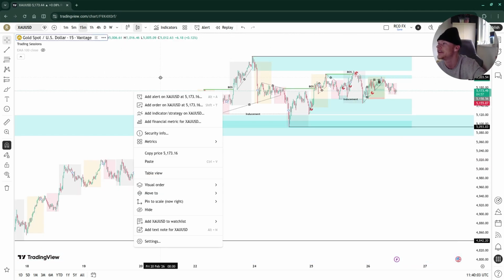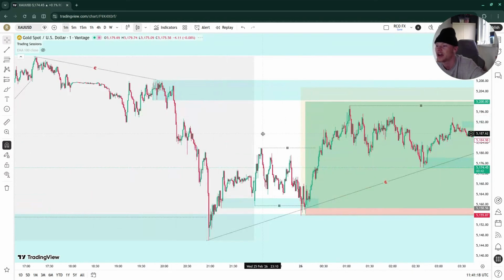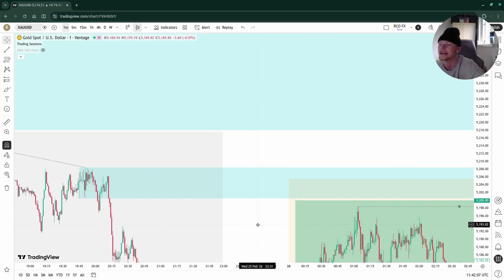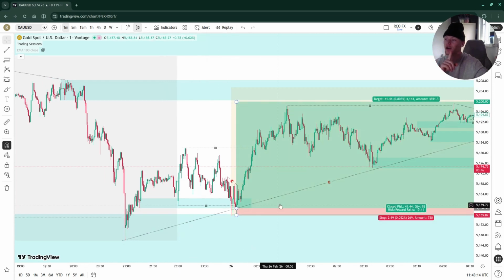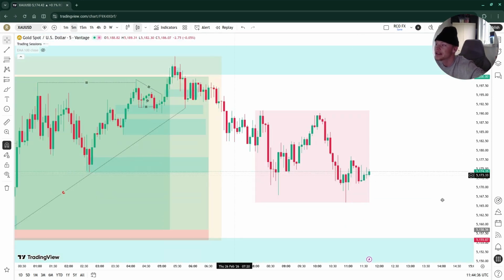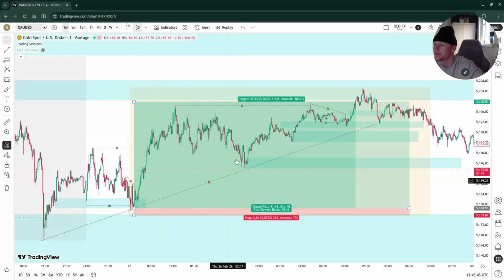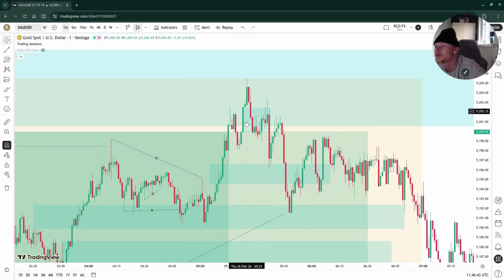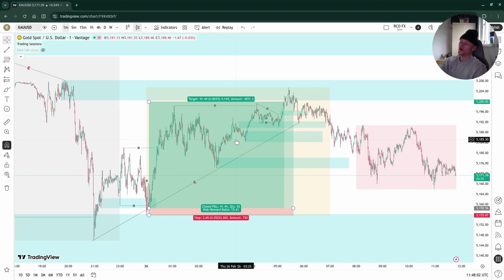14R GOLD TRADE During Asia Session 🚀 Full Breakdown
Last night during the Asia session, I caught one of the cleanest moves I’ve seen on gold (XAUUSD) — and it paid 14R.

In this video, I break down:
• The exact setup I waited for
• Why I entered
• Stop loss placement
• Risk-to-reward logic
• Trade management
• What made this move so explosive

The Asia session can be slow… but when it moves, it MOVES.
This trade is a perfect example of patience, structure, and execution coming together.

If you trade gold, this breakdown will help you understand how to catch high RR setups with controlled risk.